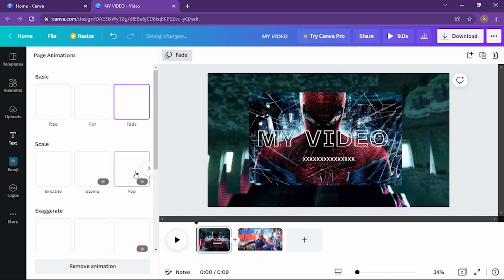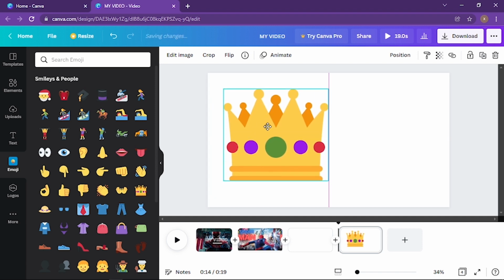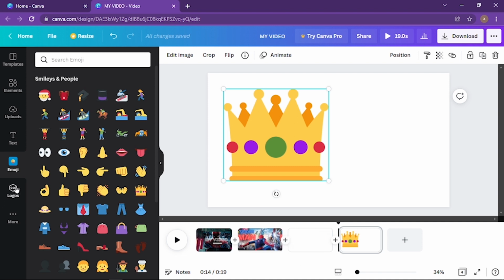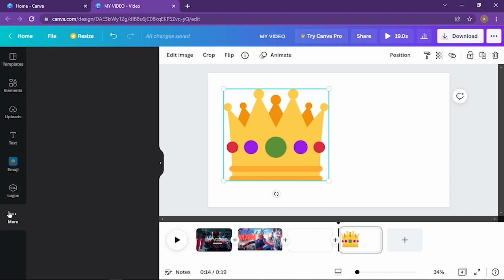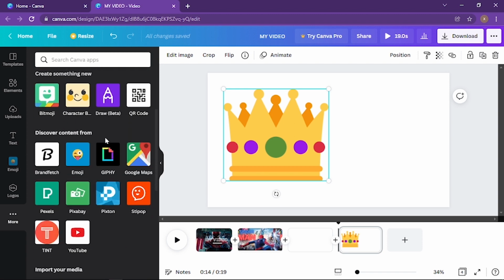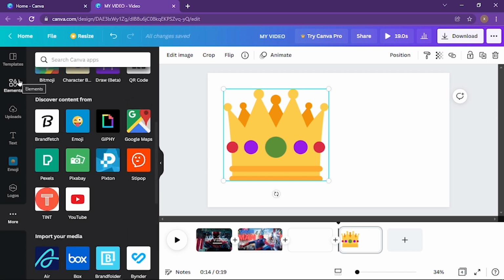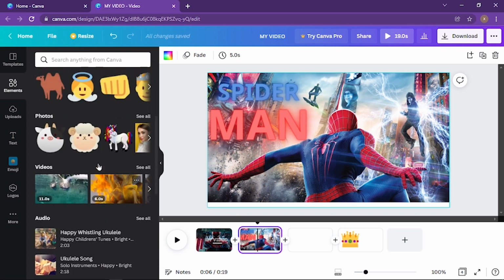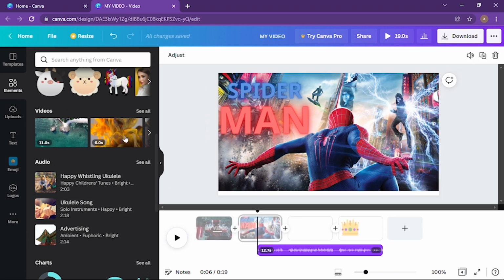How To Create Videos For Facebook Page (2022) | Make Money Mindset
Do you want to close your first client from facebook? Wants to know how to earn money from facebook and facebook group? If yes, then you must watch this video till the end. I am going to show you all the processes step by step.

Checkout our how to make money with facebook for beginners from here!